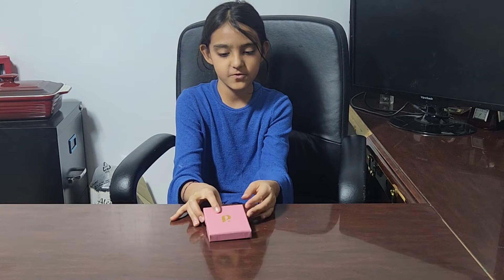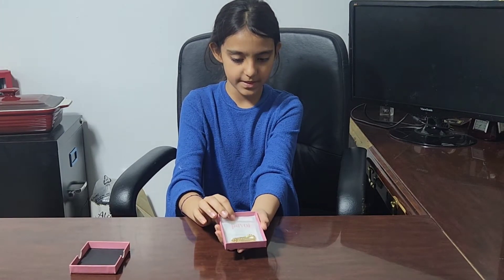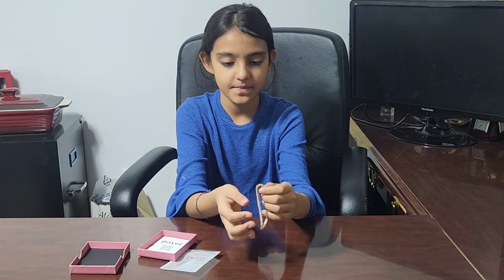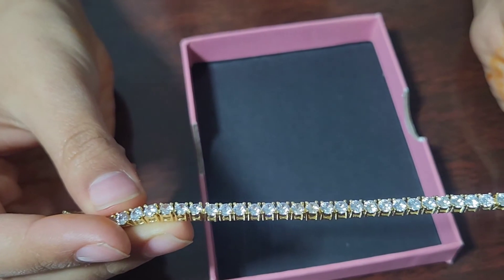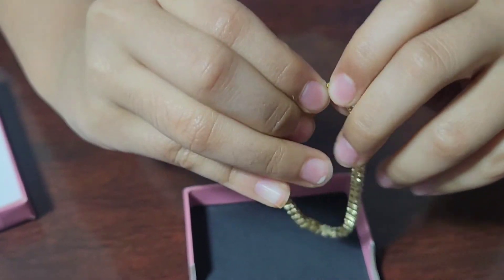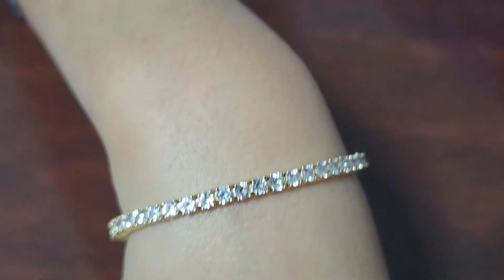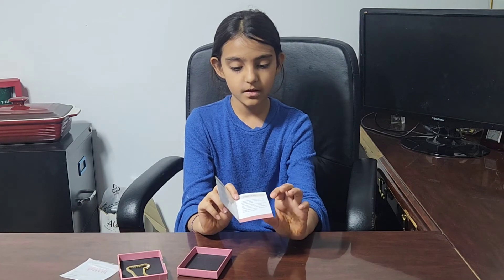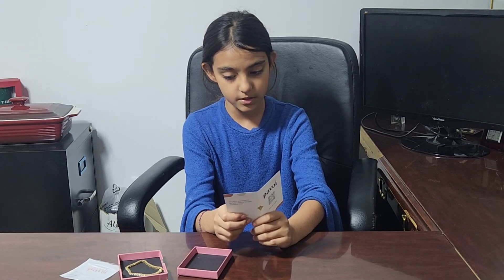unboxing 14k gold plated zerconian bracelet/where to find jewlery boxes chk link in the desscription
Classic generous design gift box, used for necklace jewelry, you can come to Xin Tianya to get your unique custom gift box. Get it on here: